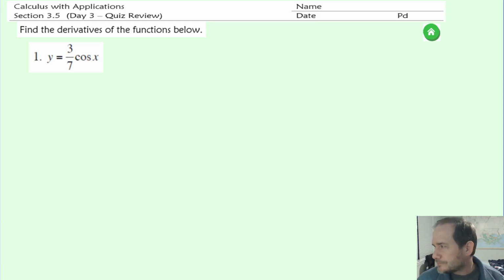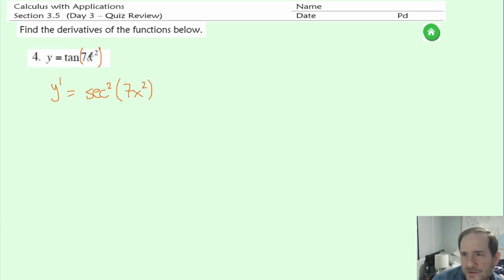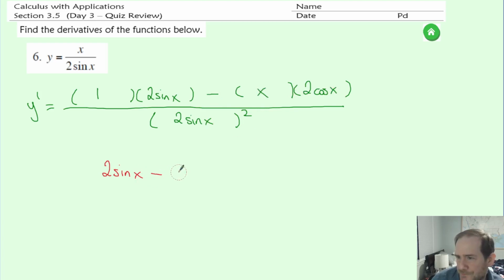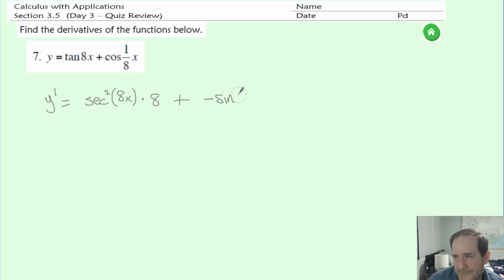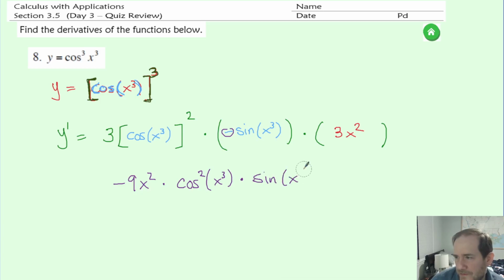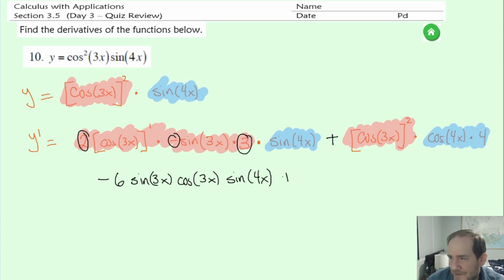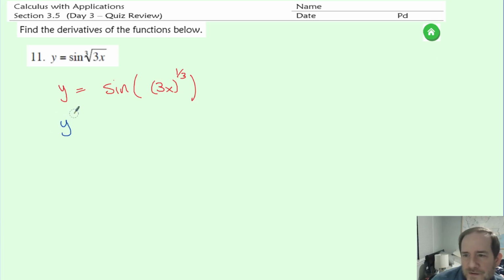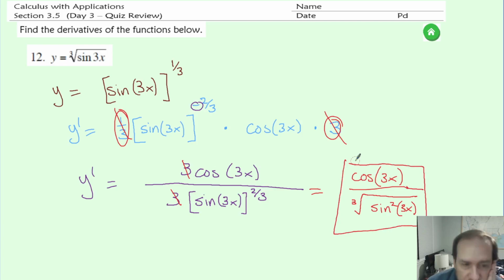CAPPS ■ Unit 2 Quiz 5 Review Pt 2 Green Review Sheet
Better audio!  :)